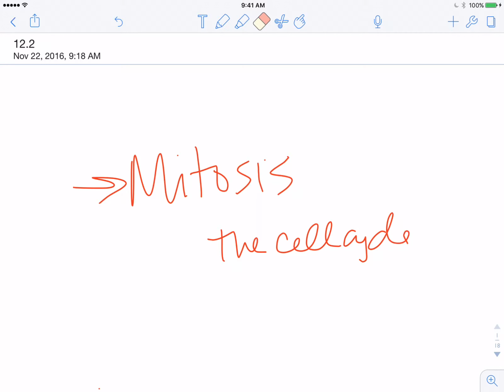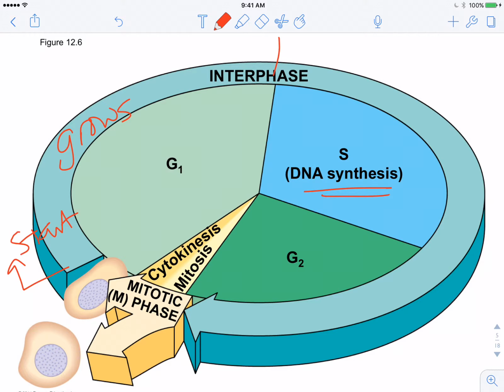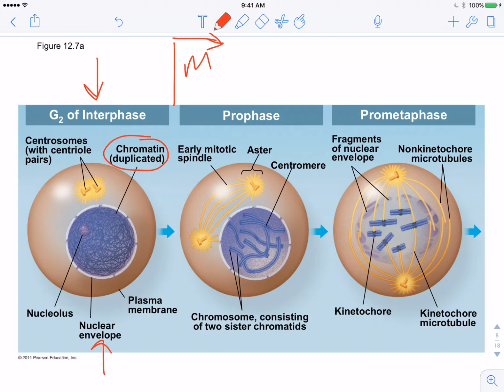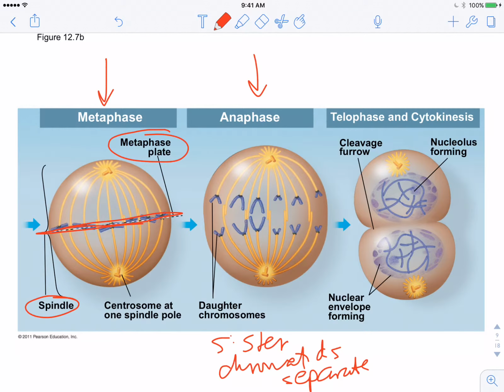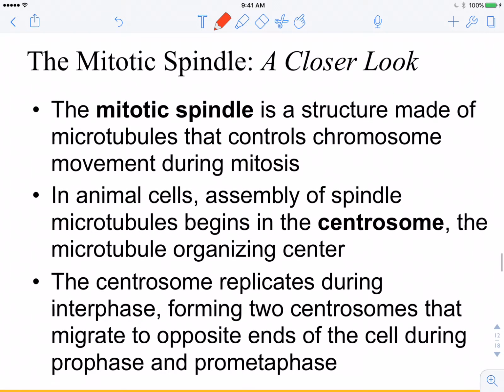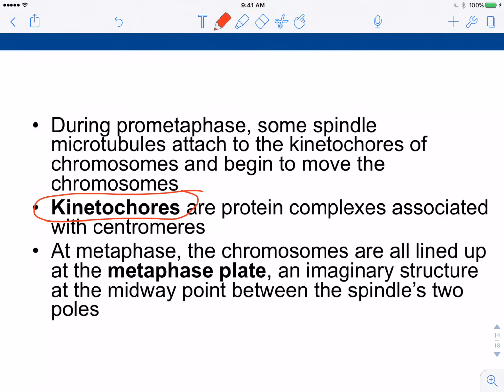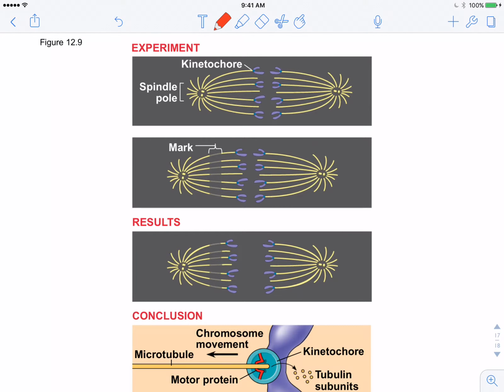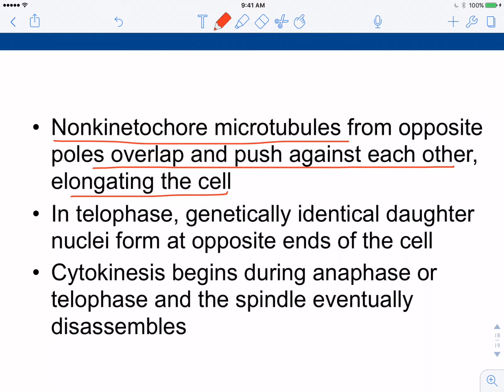Chapter 12 Screencast 12 2 Mitosis Part 1